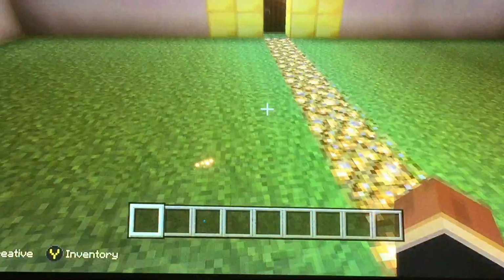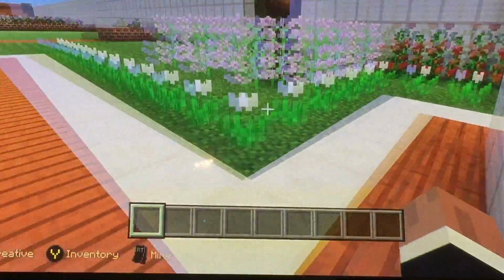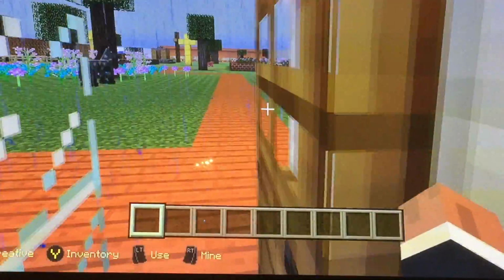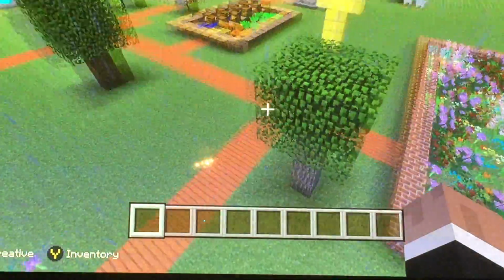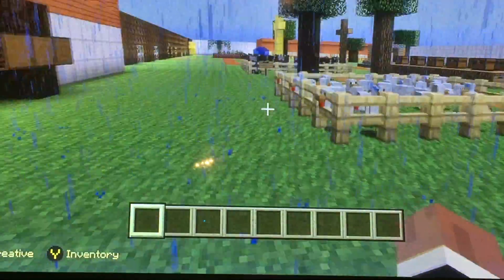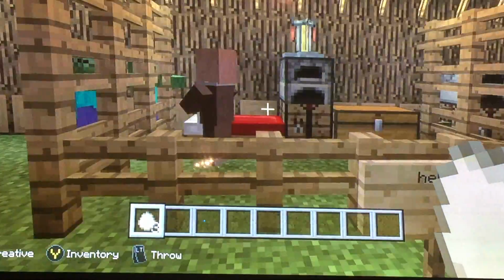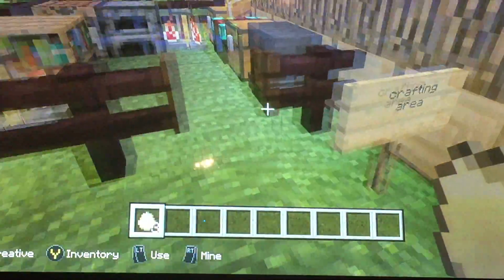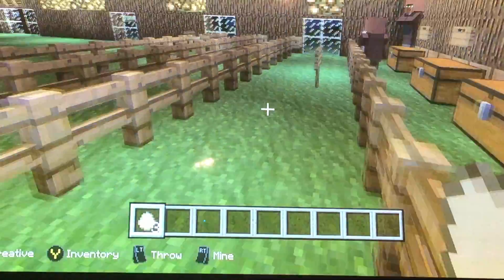Mission San Carlos Borromeo del rio Carmelo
2016 4th Grade mission project